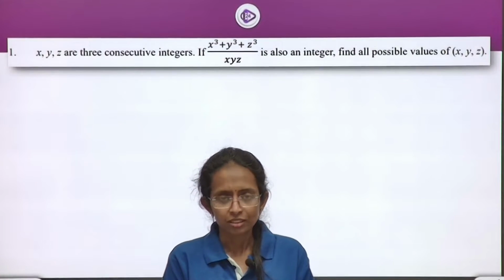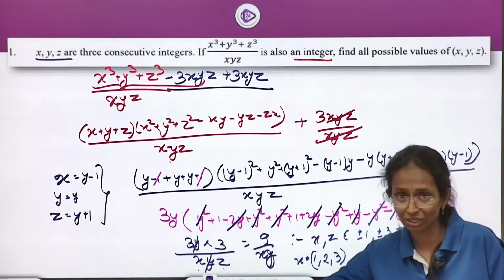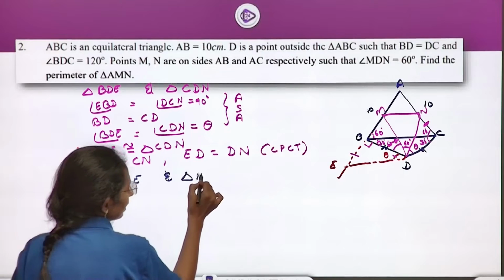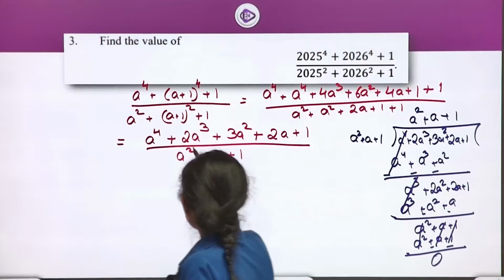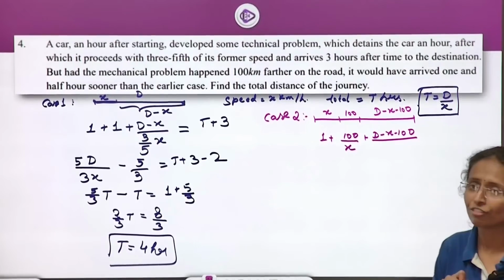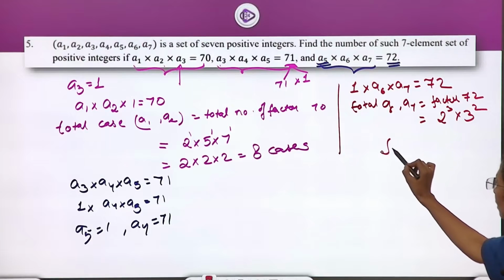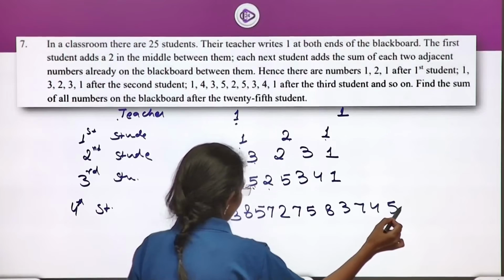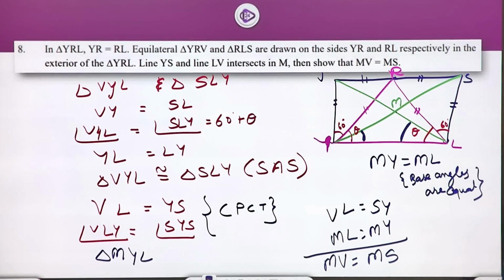NMTC 2025 Stage 2 | Sub Junior Level Full Solution | Olympiad by Class24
Welcome to Olympiad by Class24!
In this video, we’ll go through the NMTC 2025 Stage 2 (Sub Junior Level) paper with complete and detailed solutions.
Perfect for all students preparing for Olympiad exams and aiming to boost their problem-solving skills!

What’s Inside:
 • Full NMTC 2025 Sub Junior Level Paper Solution
 • Step-by-step explanations and smart tricks
 • Concept clarity for future Olympiads